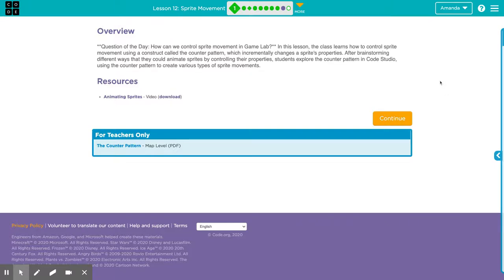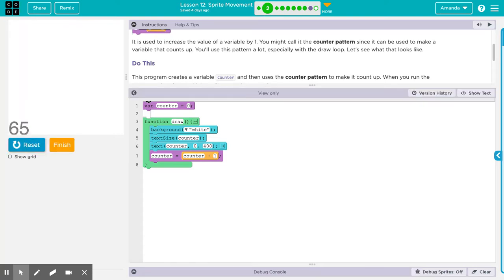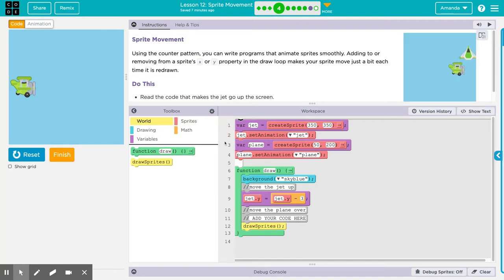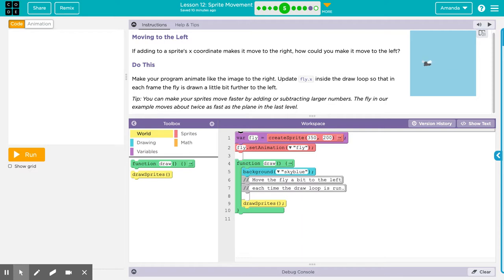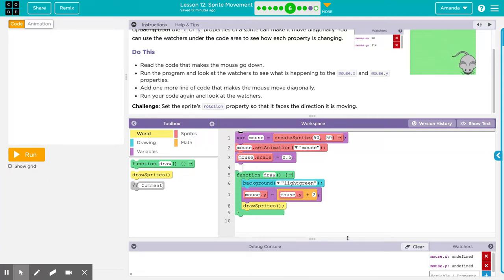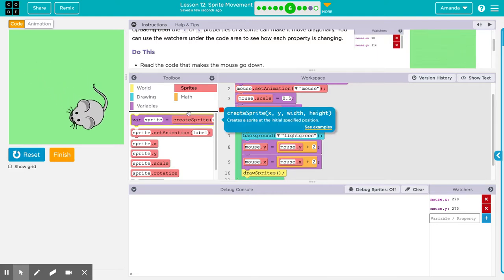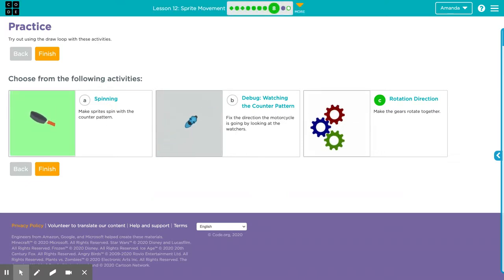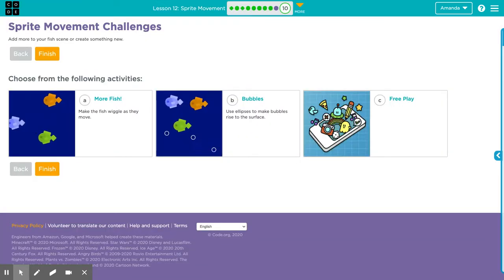Code.Org CSD U3 L12 Sprite Movement 20-21